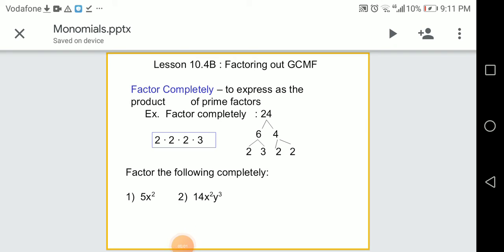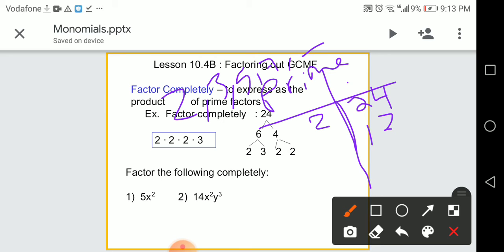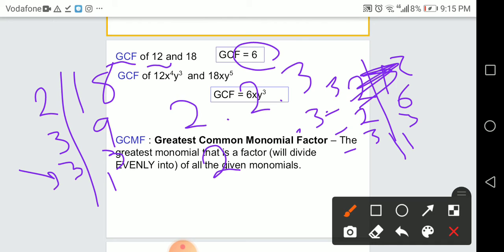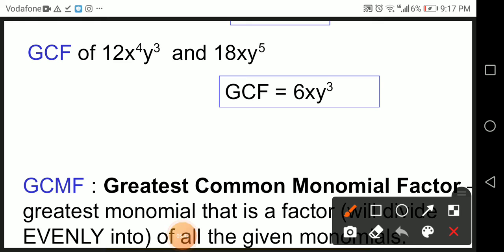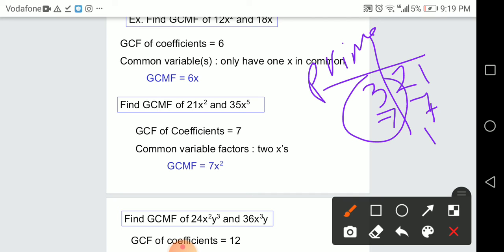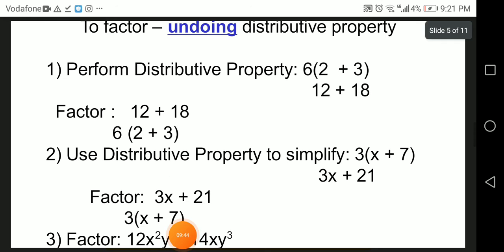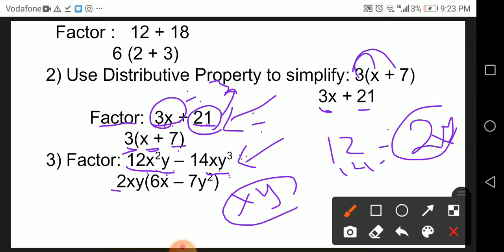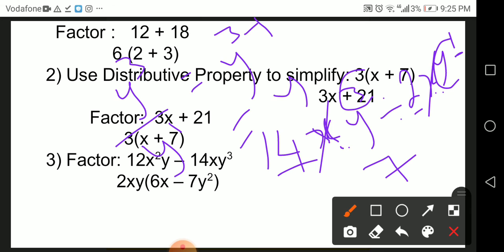G8 Math Monomials Prt1